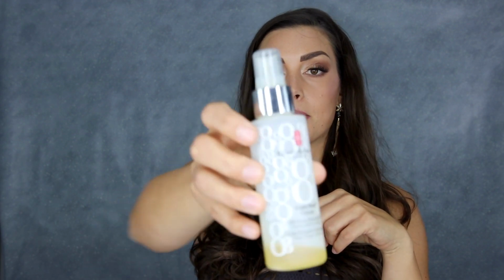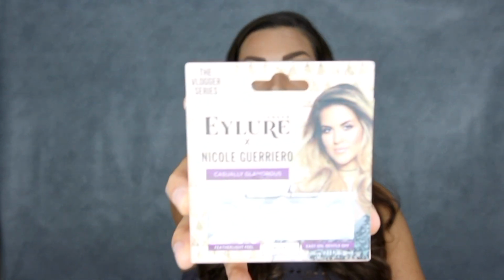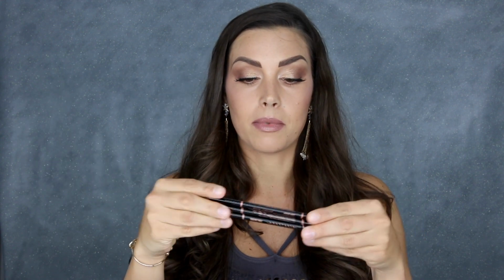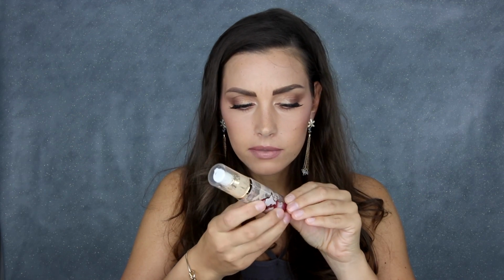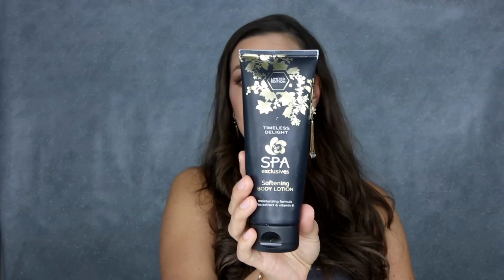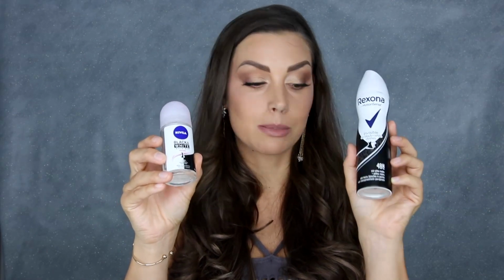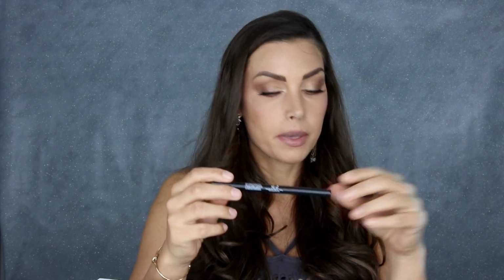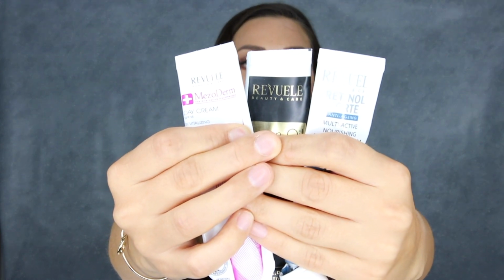EMPTIE BEAUTY PRODUCTS 👄 Will I repurchase or not ??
Some of the beauty products that I have used up lately. Watch to see which once that are worth buying and which you can save your money on.

Some products mentioned:
Victor & Rolf Bon bon
Yves rocher
Rexona deodorante
Transderma serum